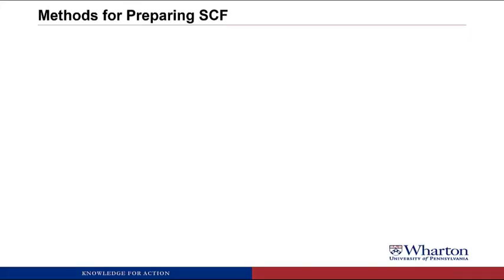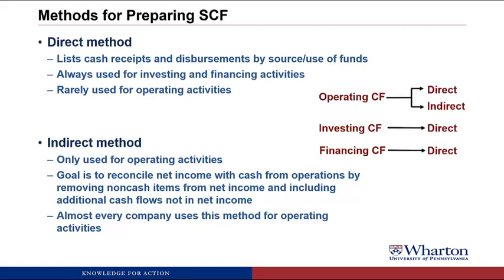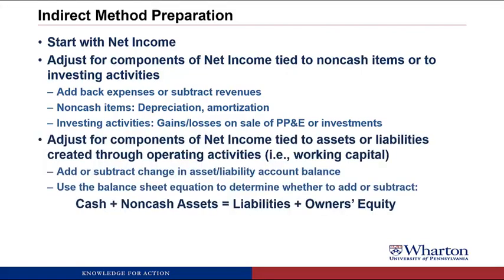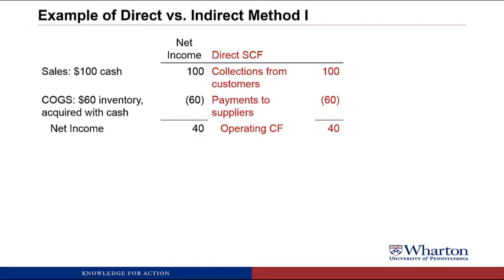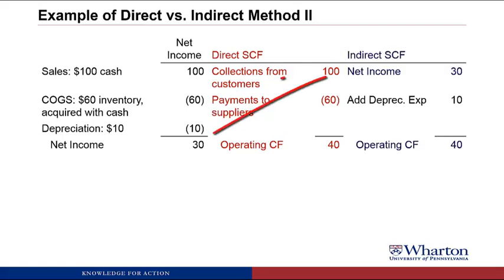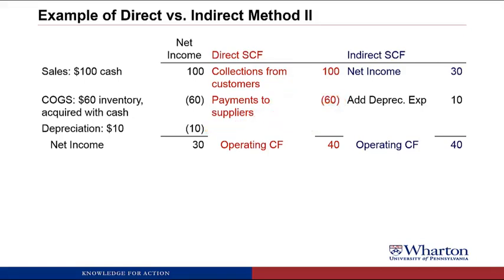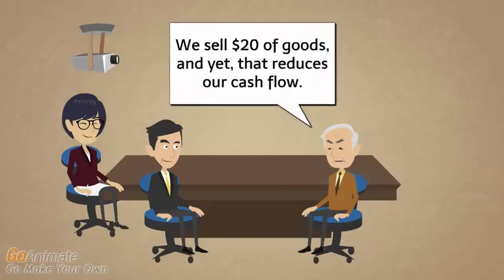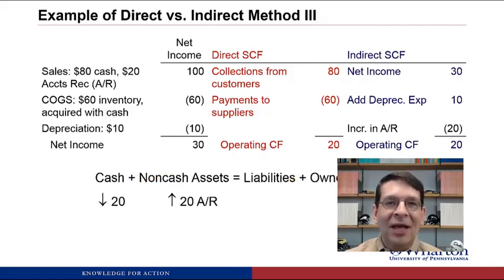An Introduction to Financial Accounting 3.3 Statement of Cash Flows